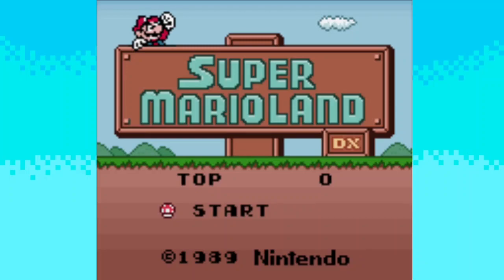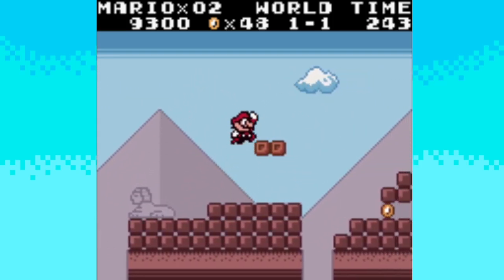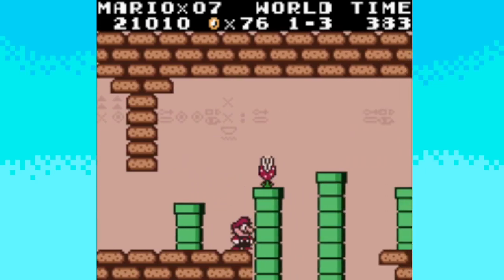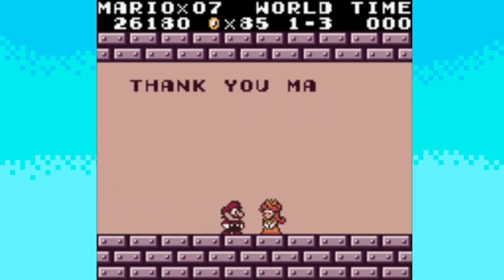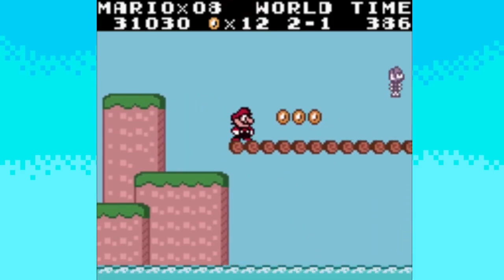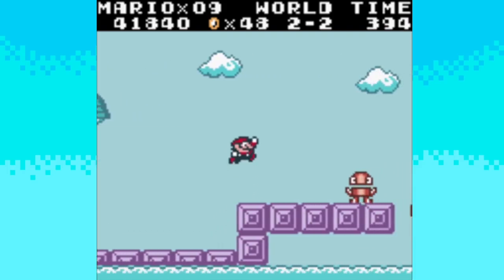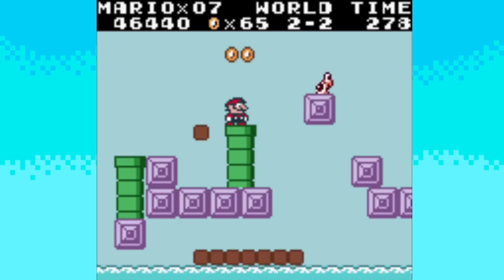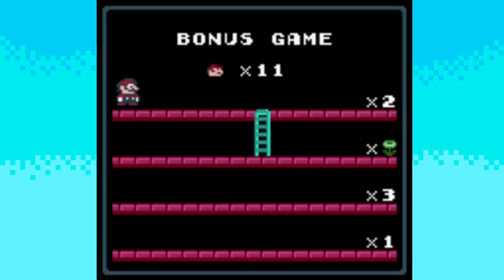Let's Play Super Mario Land DX Part 1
Hello everyone! Welcome to my Let's Play of Super Mario Land DX, this is a romhack of Super Mario Land for the Gameboy which gives the game color. Join as I on a journey to save princess Daisy from Tatanga